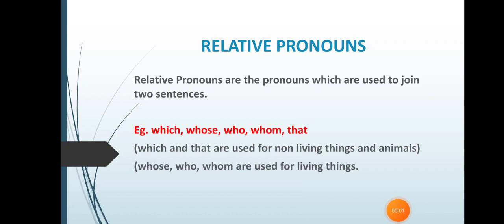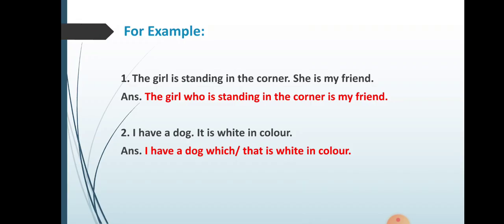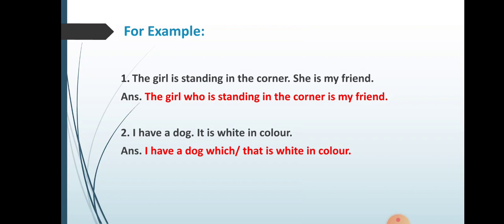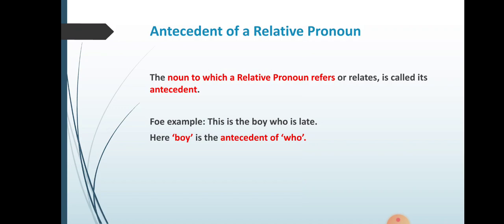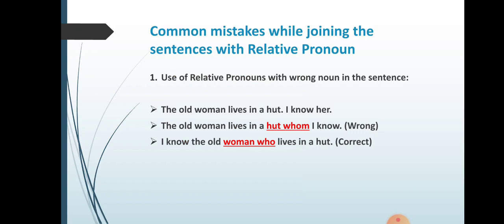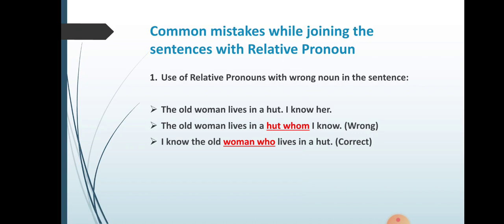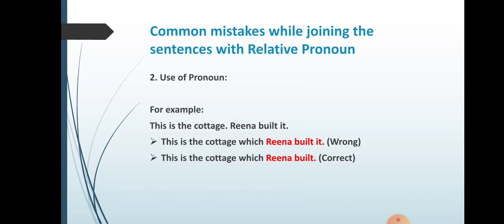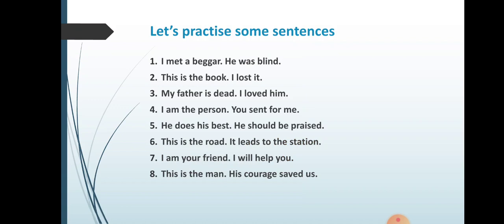Class 7 English II Relative Pronouns